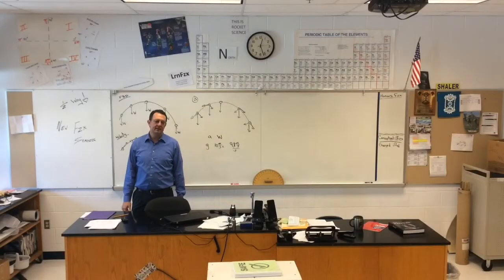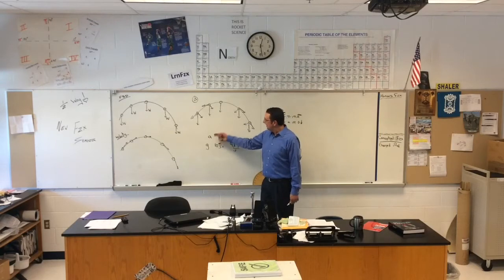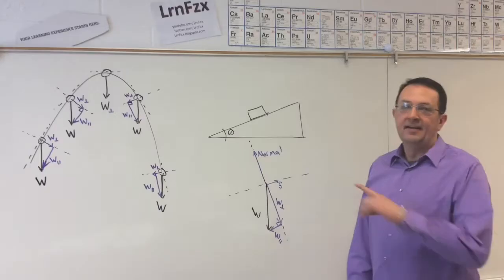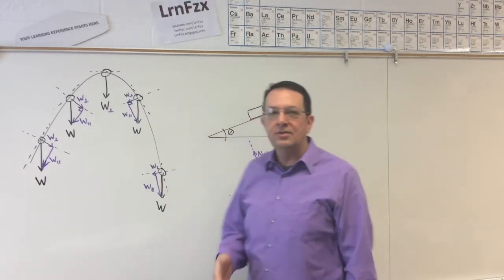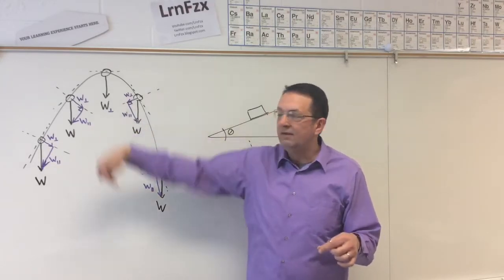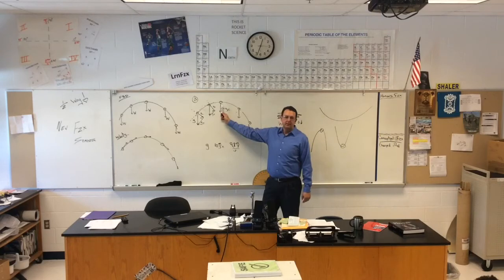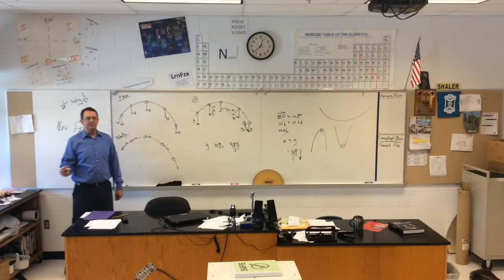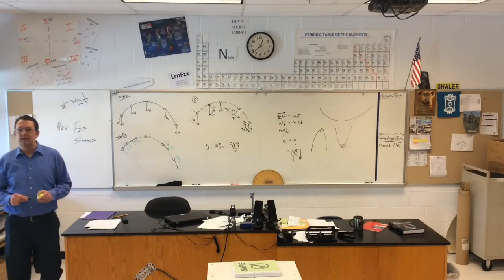Educational Dialogue - A Sample Physics Class - PART 2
Thanks  for  SHARING  with  your  teacher.
Quit  giving  notes  by  PowerPoint  and  start  dialoguing  with  your  class.  It works.  Here’s a sample  - this is part 2.